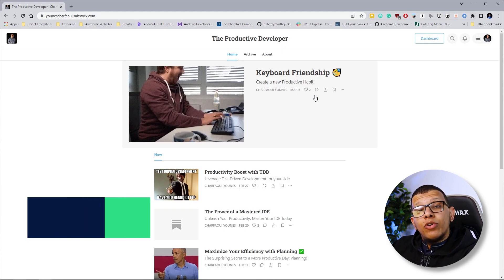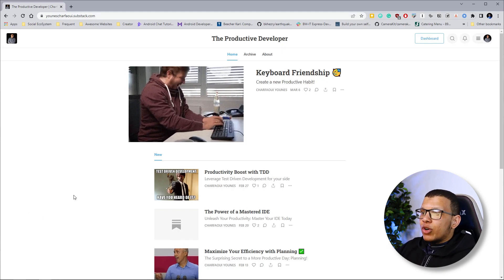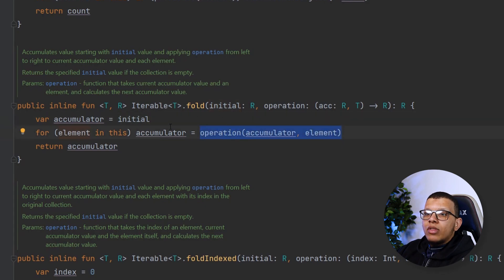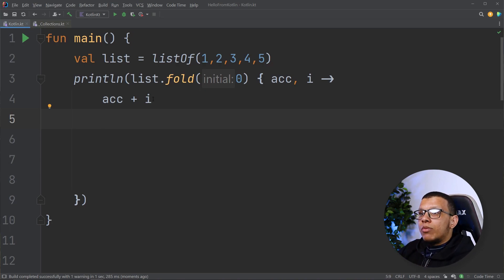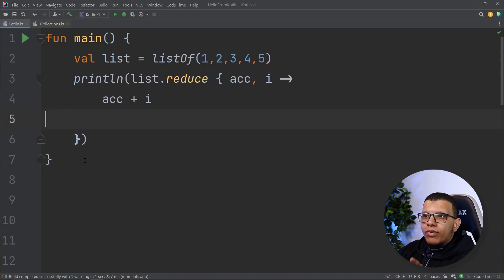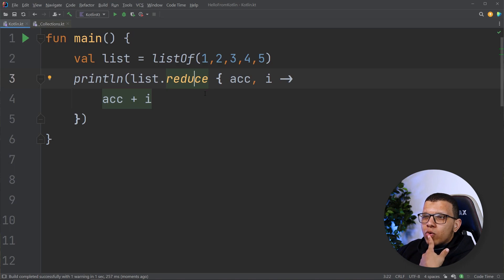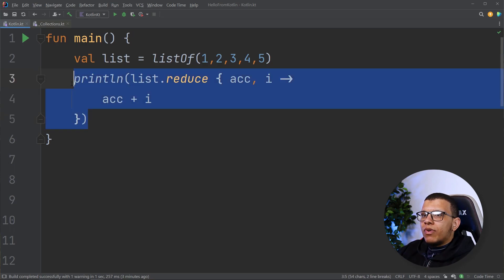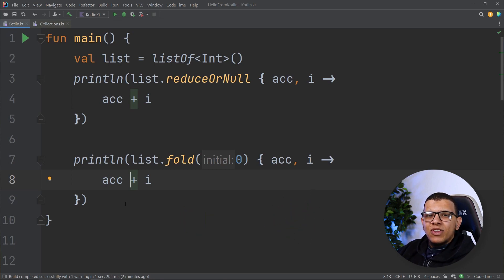Understand the Difference between Fold & Reduce - Kotlin Mastery 🔥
In this video, we delve into the realm of Kotlin development, examining the functionalities of fold and reduce operations and their unique features. Through this, you can distinguish their contrasting characteristics, applications, and effective methods for integrating them into your Kotlin projects.